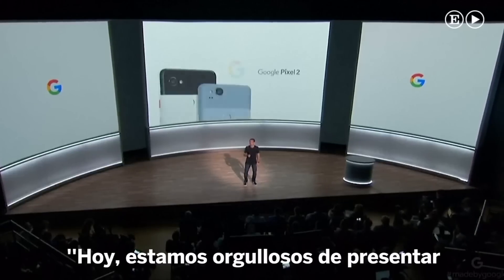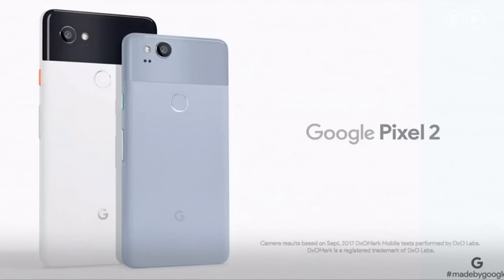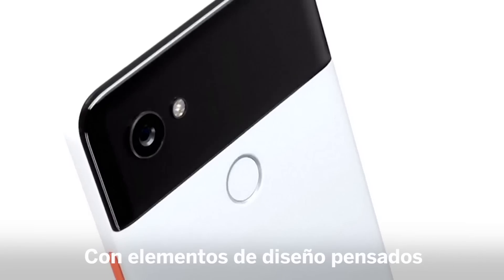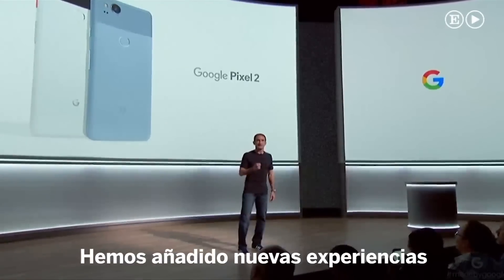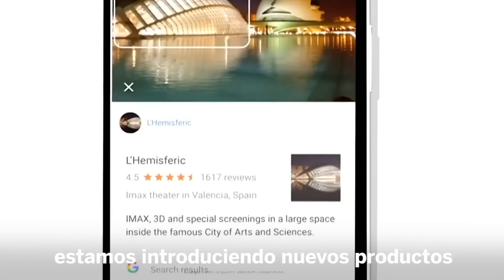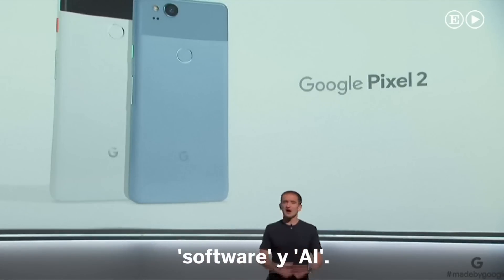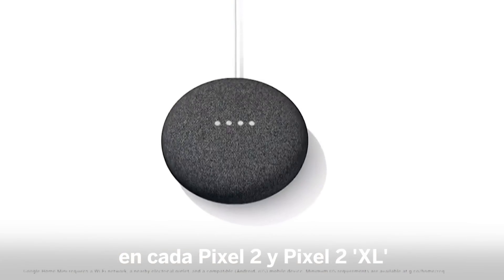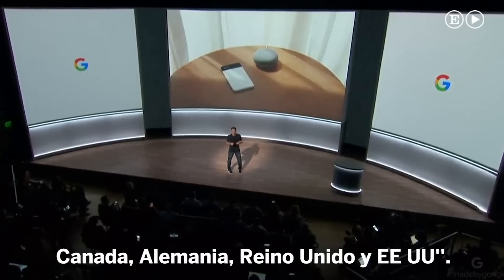Google Pixel 2: así es el nuevo teléfono con inteligencia artificial | Materia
El buscador renueva su catálogo con altavoces, ordenador y móviles y presenta el Google Home Mini.